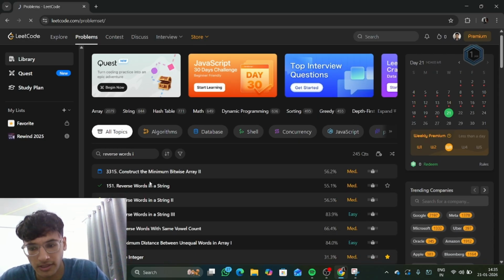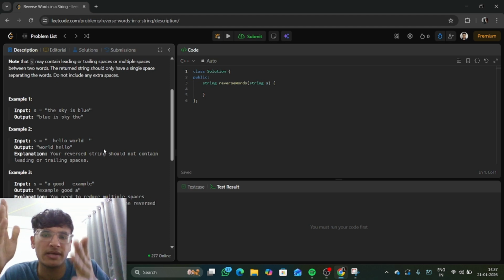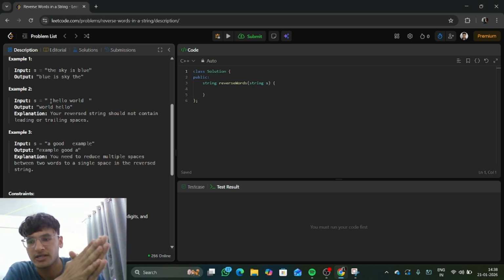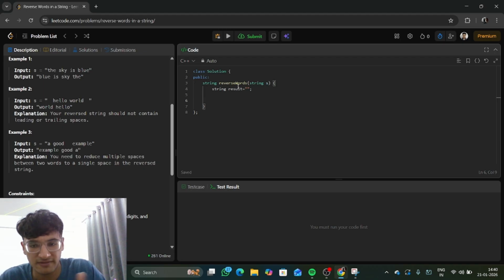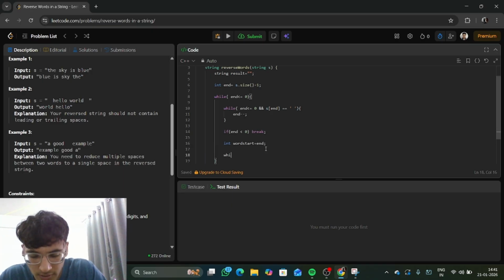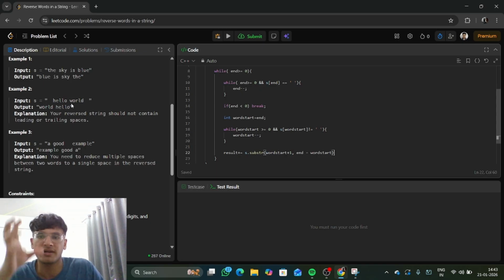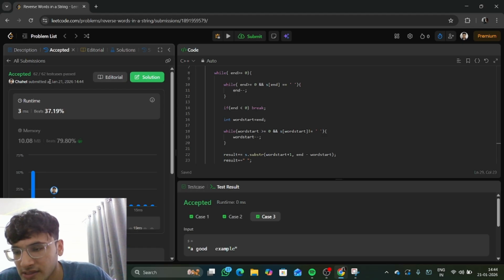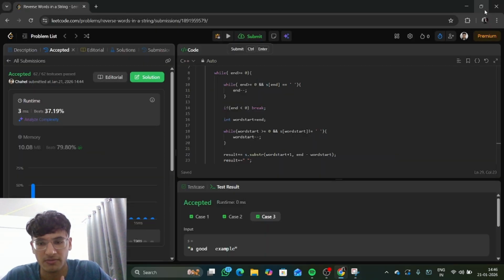Reverse Words in a String | LeetCode #151 | Step-by-Step Explanation in English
In this video, I’ll explain how to solve the Reverse Words in a String problem (LeetCode #151).

We’ll go step by step, covering:
✅ How to reverse the order of words while removing extra spaces
✅ Using an efficient two-pointer approach for optimal performance
✅ Important edge cases (leading, trailing, and multiple spaces)
✅ A detailed step-by-step dry run
✅ Complete C++ implementation with explanation

This problem helps build a strong foundation in string manipulation and is commonly asked in coding interviews.

Whether you’re a beginner in Data Structures & Algorithms or preparing for technical interviews, this video will help you understand the solution clearly and confidently.

👉 Watch till the end for a line-by-line code explanation.